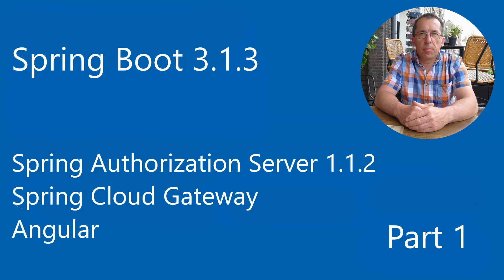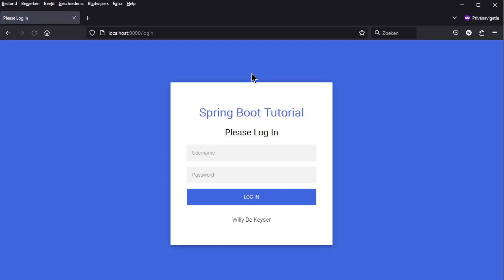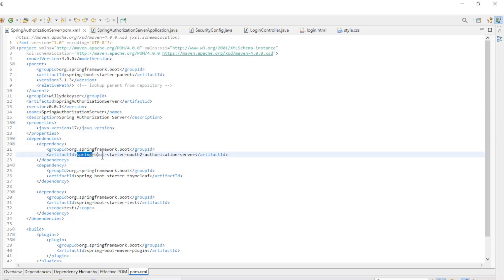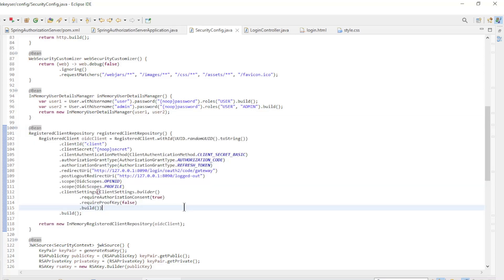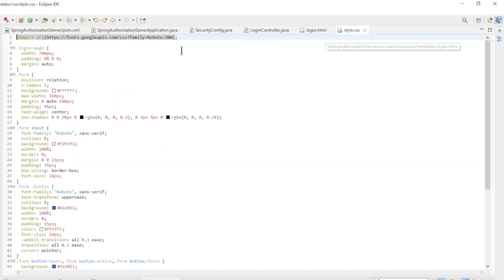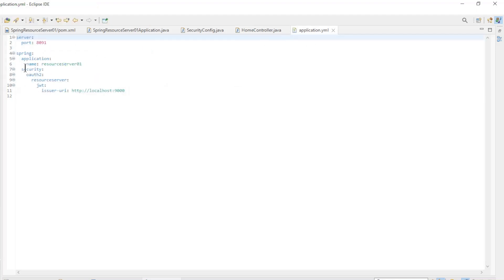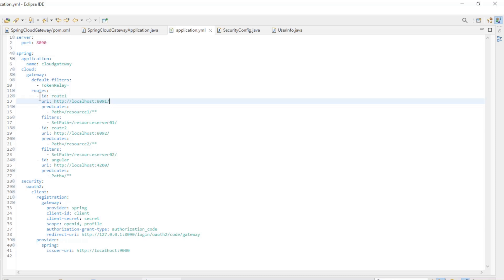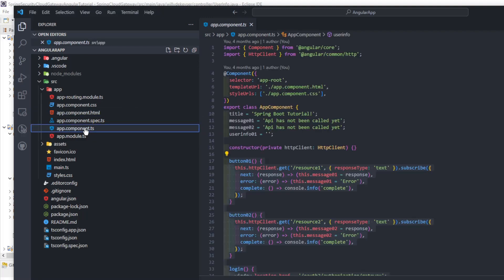Spring Authorization Server - Spring Cloud Gateway - Angular App - Spring Boot 3.1.3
Angular App